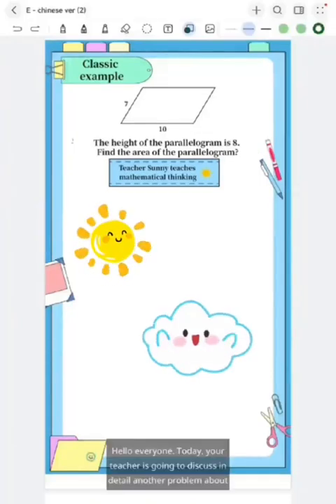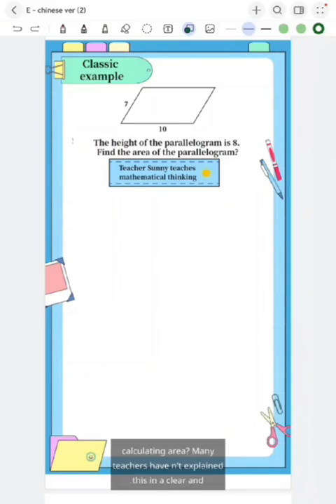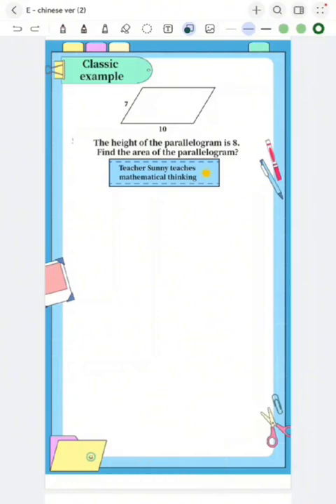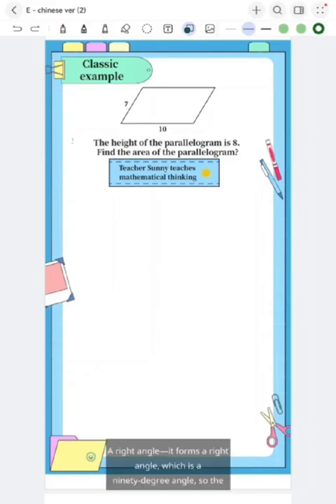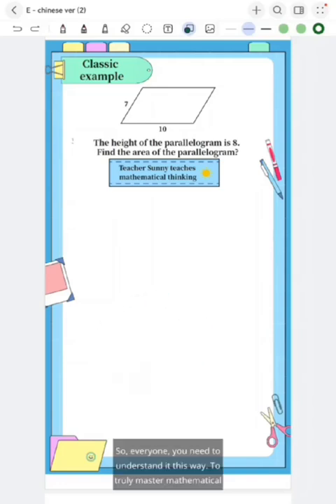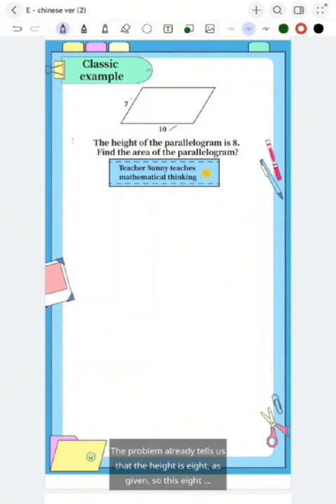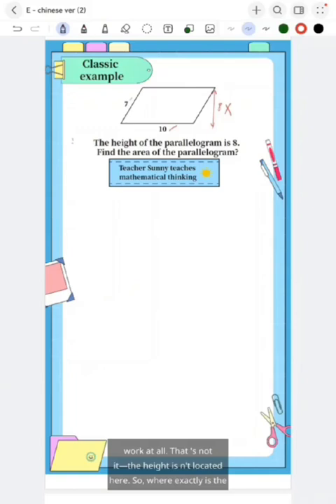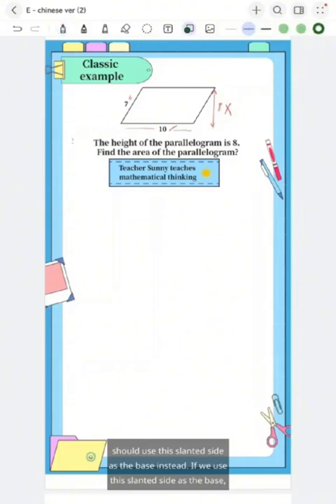🔥 Ready for a Quick Maths Showdown? 🧮